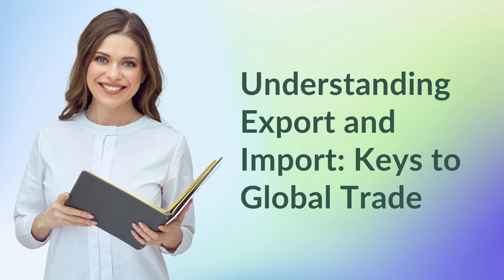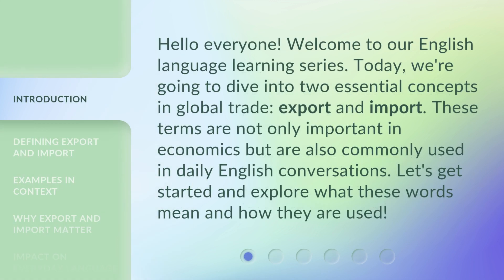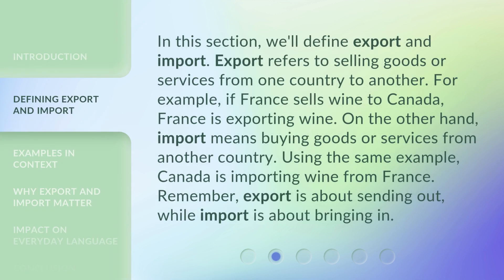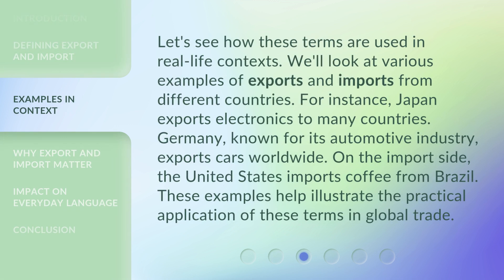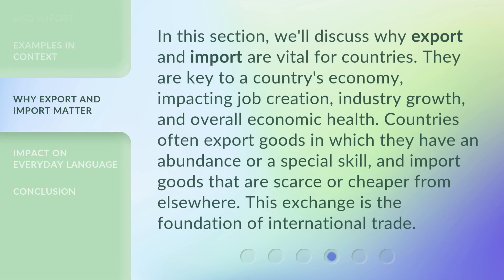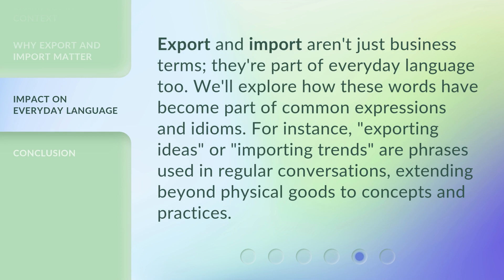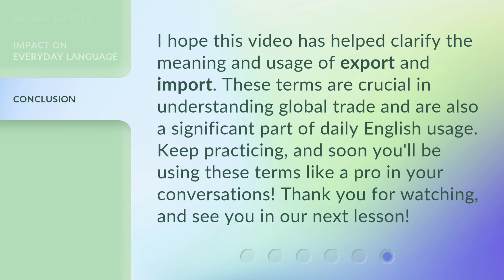Understanding Export and Import: Keys to Global Trade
Unlocking Global Trade: Understanding Export and Import • Discover the essential keys to global trade in this informative video on understanding export and import. Learn how businesses can expand their reach and tap into new markets through effective export strategies. Gain insights into the vital role of imports in meeting consumer demands and fueling economic growth. Get ready to unlock the potential of global trade!

00:00 • Introduction - Understanding Export and Import: Keys to Global Trade
00:33 • Defining Export and Import
01:06 • Examples in Context
01:38 • Why Export and Import Matter
02:07 • Impact on Everyday Language